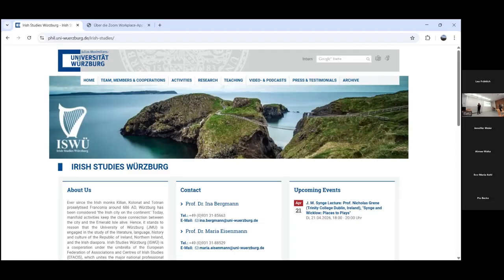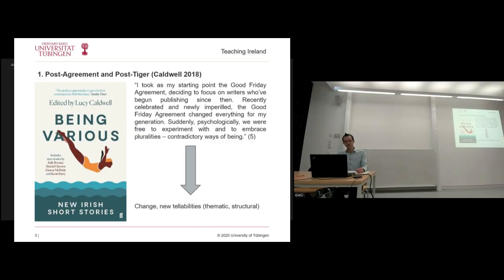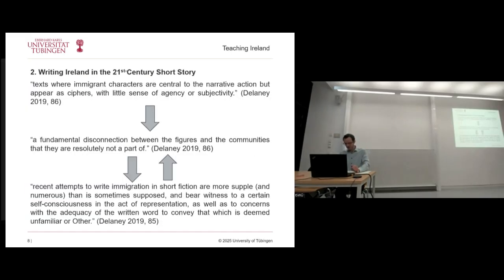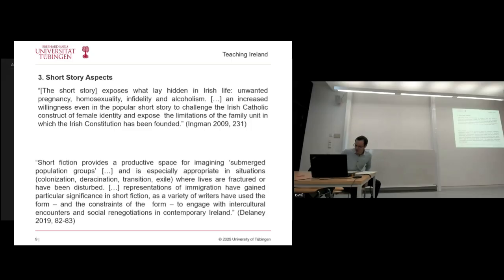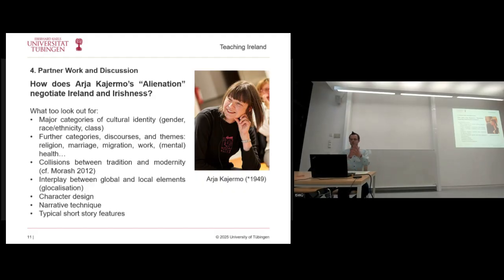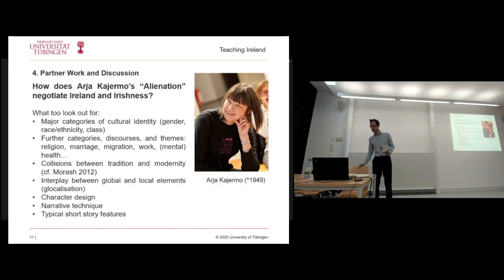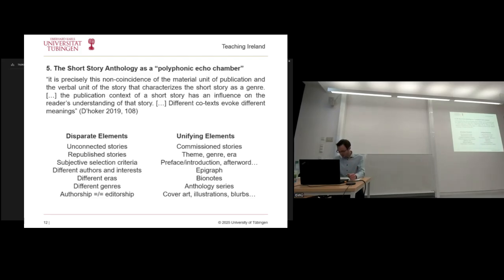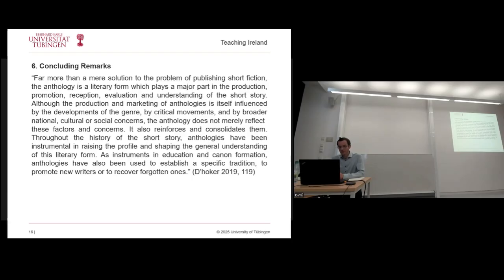ISWÜ Guest Lecture: PD Dr. Raphael Zähringer, "Post-Tiger Ireland"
Guest Lecture: PD Dr. Raphael Zähringer (University of Tübingen, Germany), "Post-Tiger Ireland" - 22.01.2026

This talk explores the shifting contours of Irish literature in the wake of two transformative moments in contemporary Irish history: the signing of the Good Friday Agreement (1998) and the collapse of the Celtic Tiger economy (2008). The peace process opened up new political and imaginative spaces for writers to grapple with identity, memory, and belonging beyond the binaries of conflict, while the end of the economic boom forced a re-evaluation of Ireland’s social values, aspirations, and fractures. Against this backdrop, the talk examines how contemporary Irish short fiction reflects, interrogates, and reshapes these national transitions. Focusing on selected stories from Lucy Caldwell’s Being Various: New Irish Short Stories, it will be discussed how writers respond to the complexities of post-Tiger Ireland—negotiating themes of precarity, migration, queerness, and fractured community - while also participating in the evolving project of reimagining Irishness in a post-conflict, post-boom era.